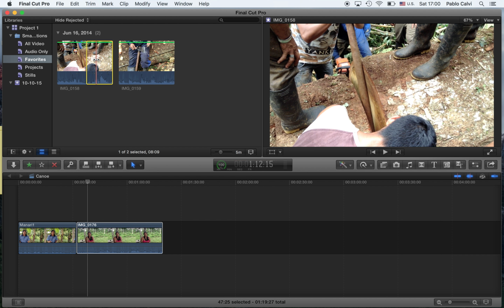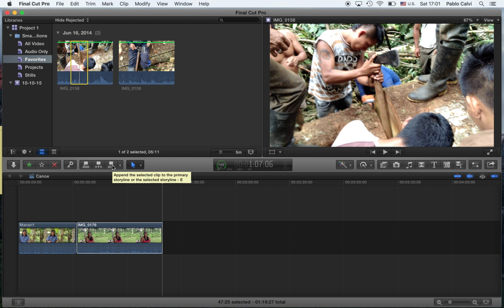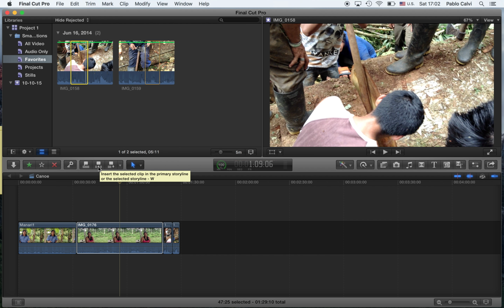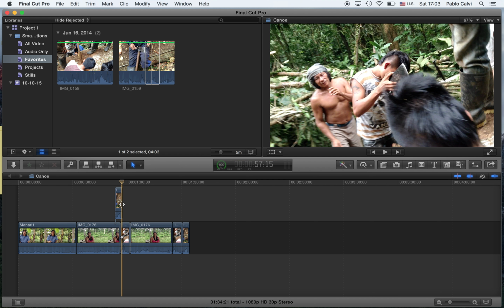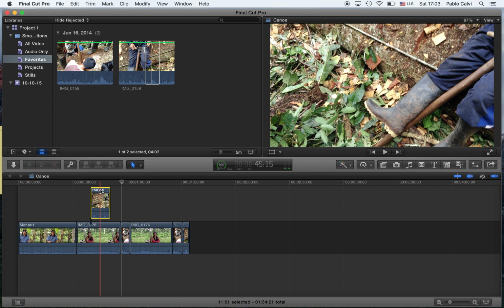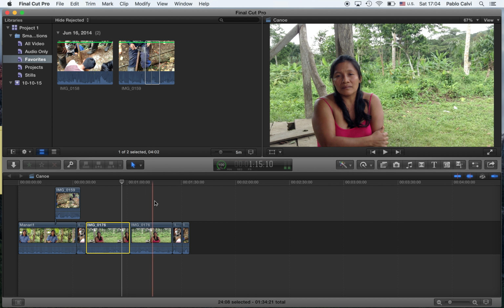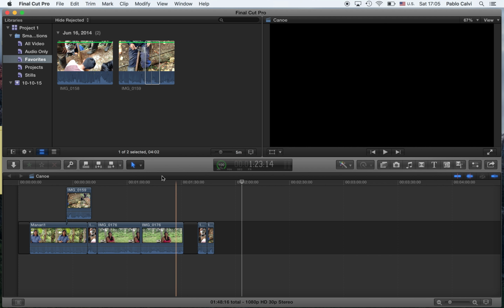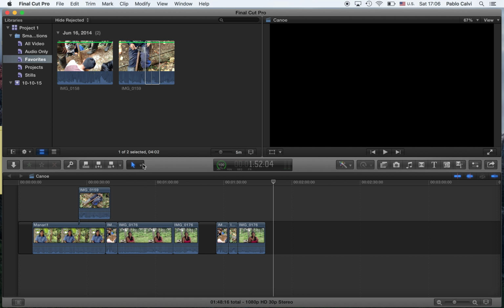Final Cut Pro X 2 - Creating the project and adding the basic tracks to your timeline.